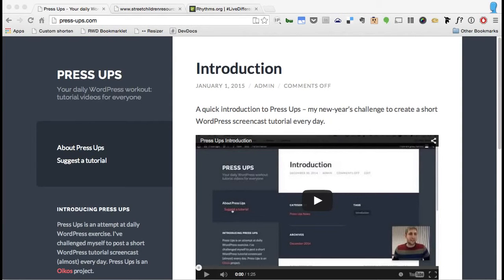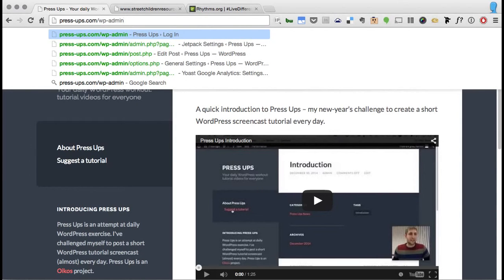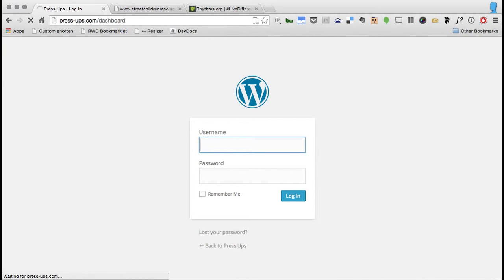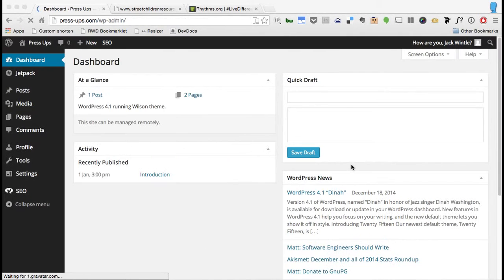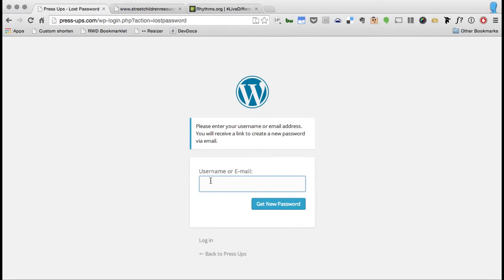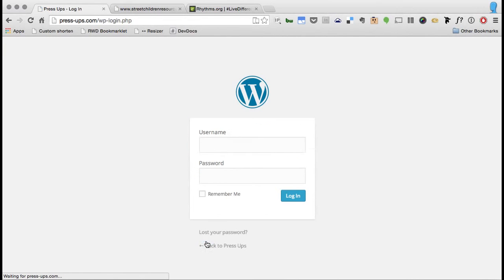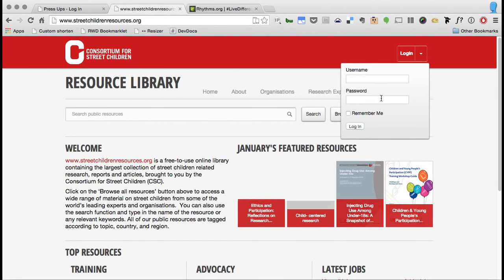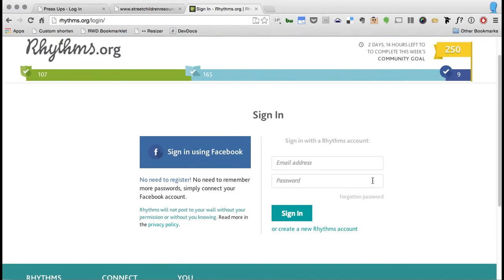WordPress login and password reset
How to login to WordPress and, if needed, reset your password